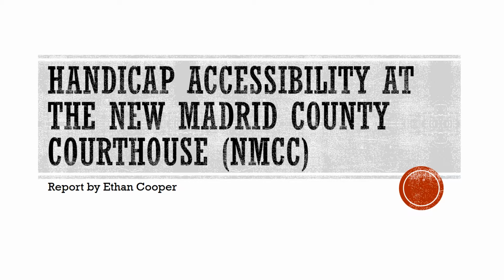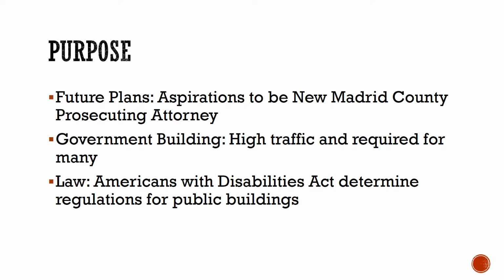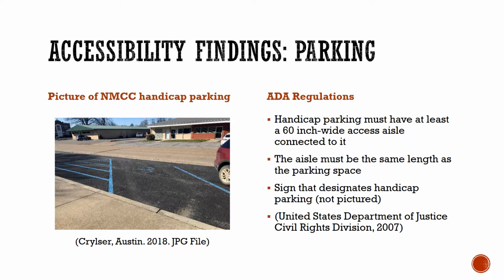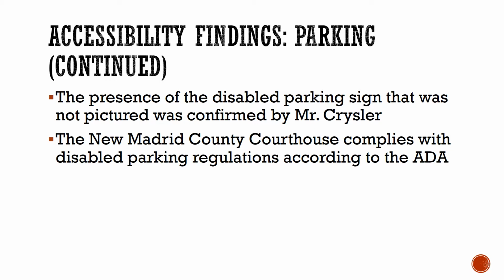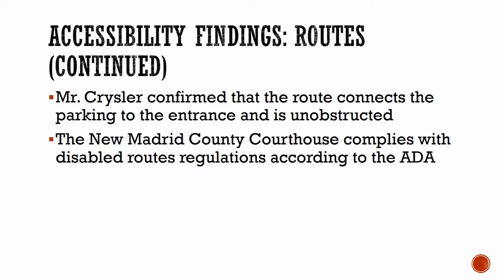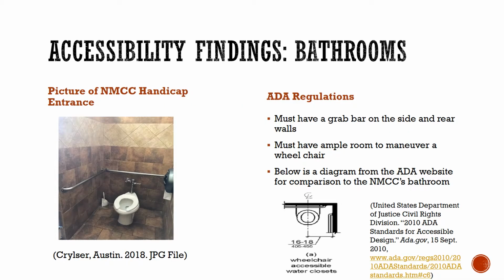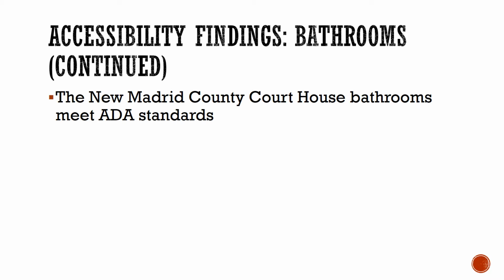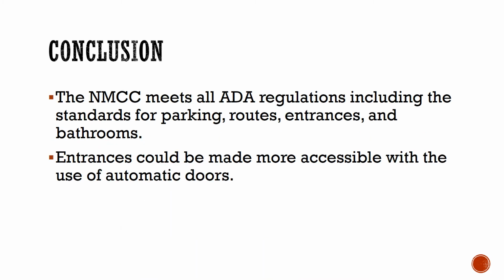Handicap Accessibility at the New Madrid County Courthouse Report with Audiofor Technical Writing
Oral Presentation for Professor Patton's Technical Writing Course